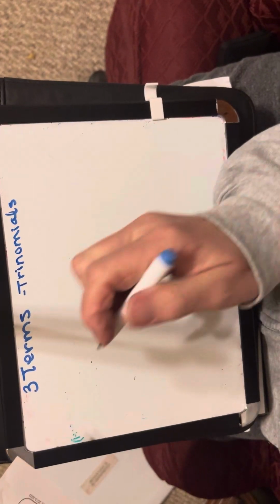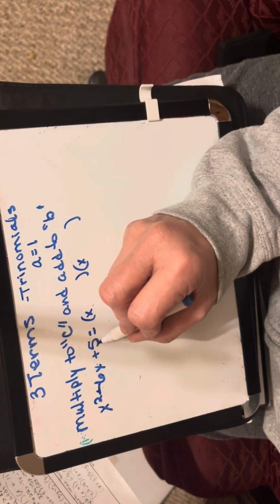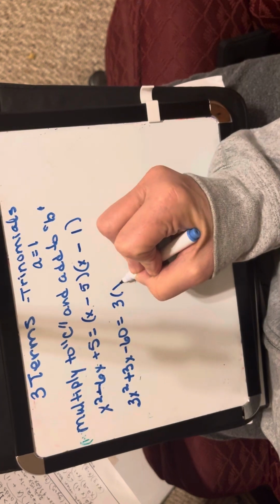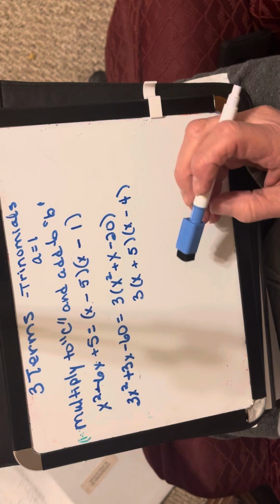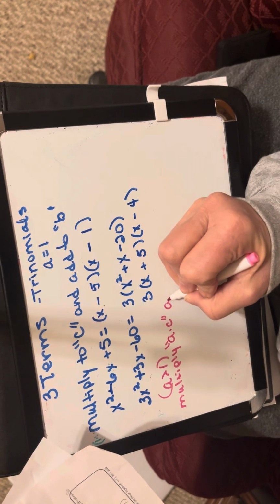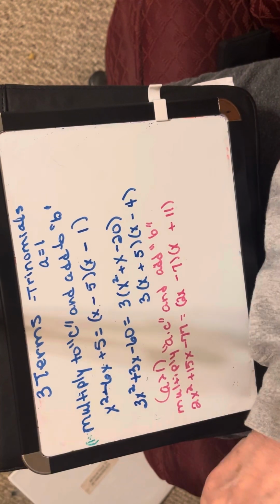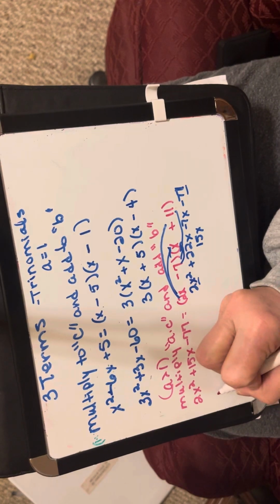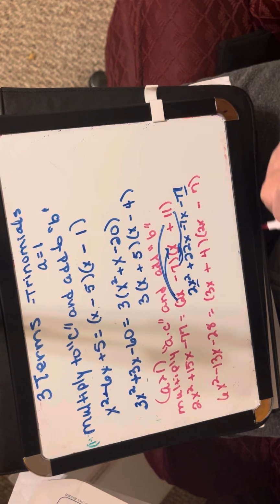GCF 3 terms